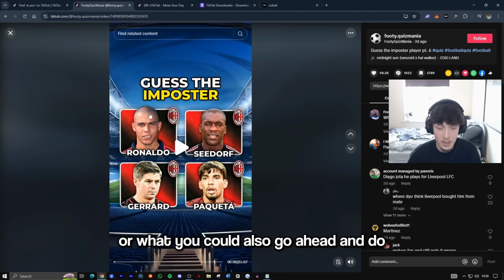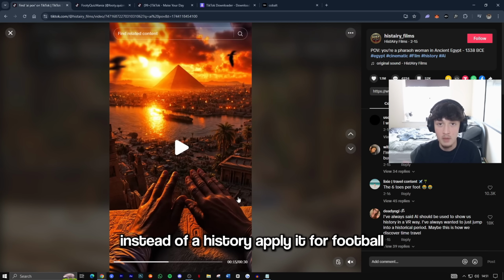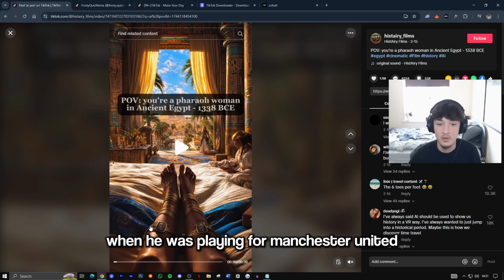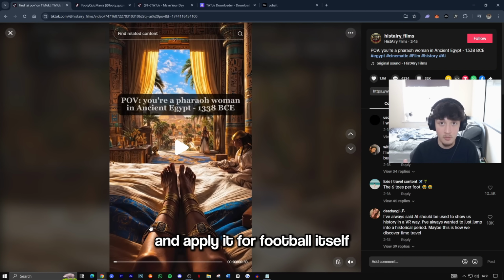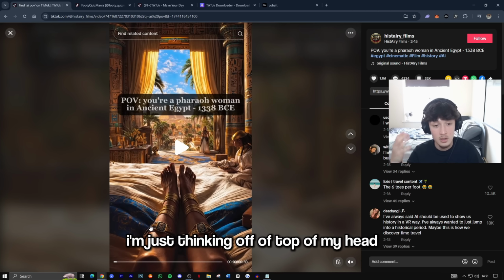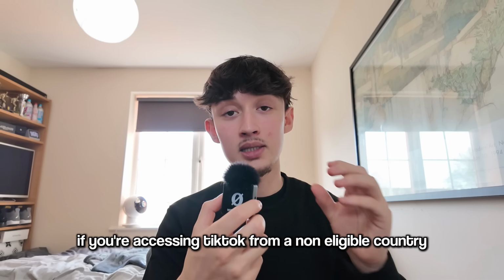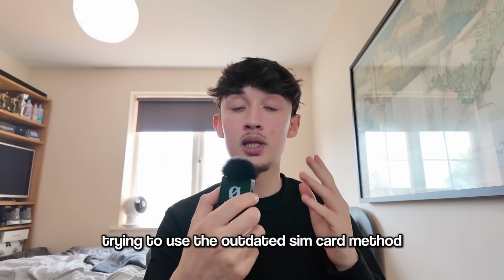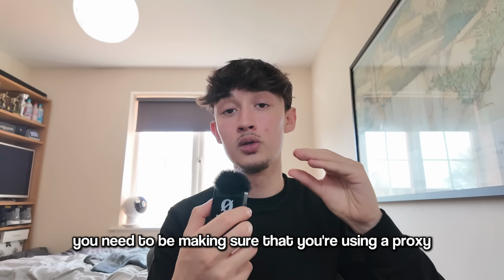If I Started a TikTok Page in 2025, I'd Do This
In this video, I’ll walk you through how to start a TikTok page from scratch and earn thousands using TikTok’s Creator Rewards Program. This is a full guide for 2025, focused on helping you pick the right niche, go viral, and turn content into cash.

Timestamps:

0:00 Intro
0:22 Picking A Niche
4:02 How To Go Viral
6:52 Split Testing
9:39 Posting Schedule
10:17 Viral Trends
12:03 Double Down
12:21 Common Mistakes
13:02 Proxy For Non Eligible Countries
13:29 Staying Consistent
14:16 Mindset
15:25 Inner Circle
15:57 Outro

I fully adhere to TikTok and YouTube’s Community Guidelines and Terms of Service, and I encourage all viewers to familiarize themselves with these policies before implementing any of the techniques discussed.

By watching this video, you acknowledge that you are solely responsible for your actions and agree to use YouTube in accordance with its guidelines. For more information on YouTube’s official policies, please